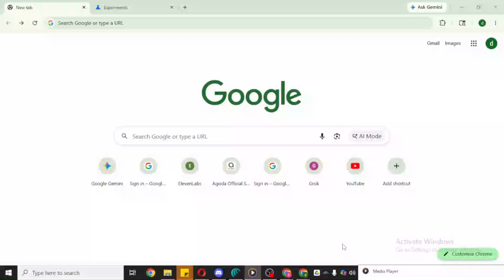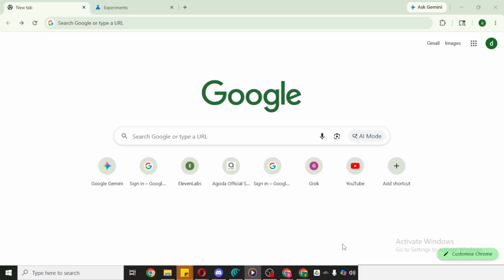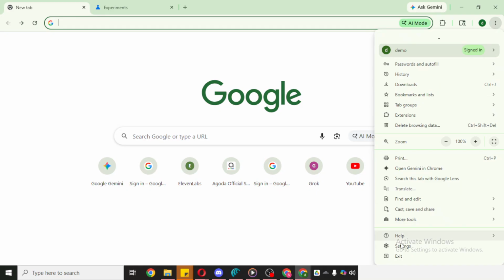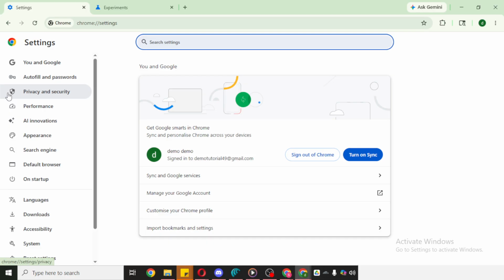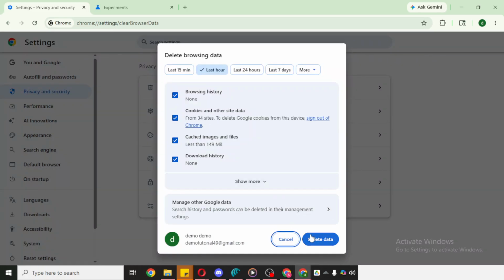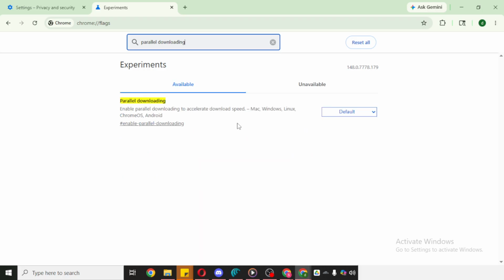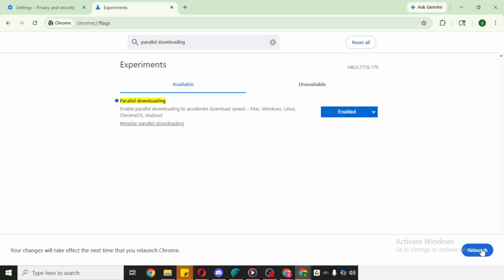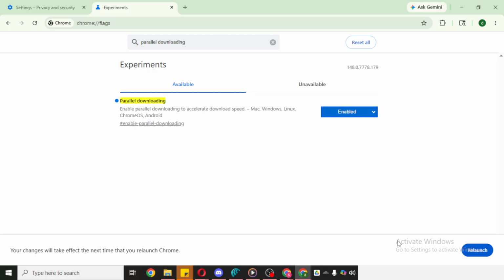How to increase download speed on Chrome (full guide 2026)